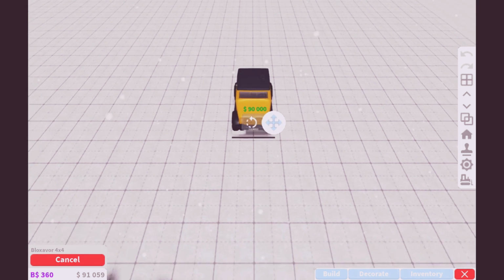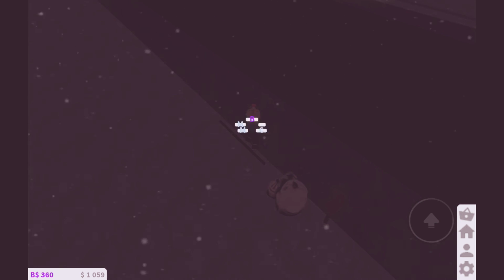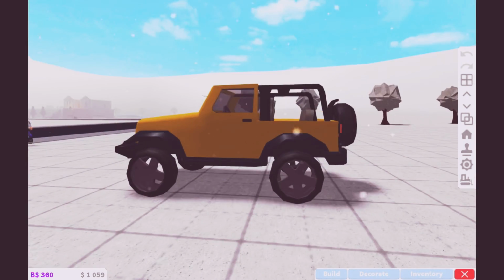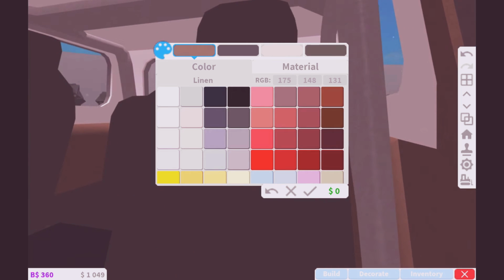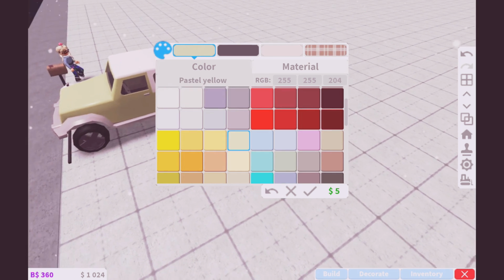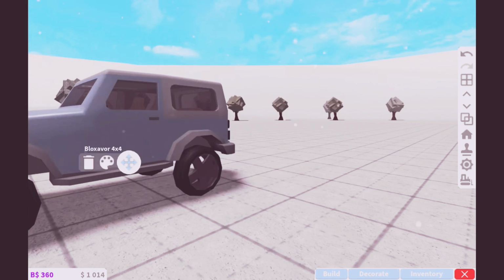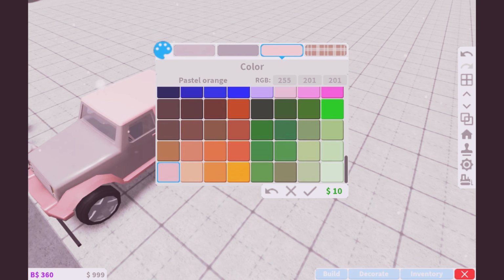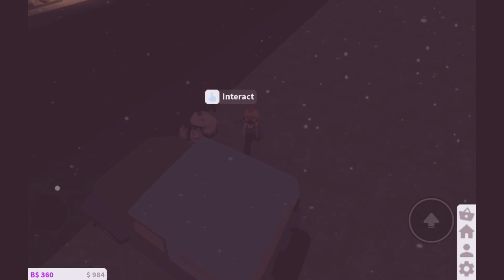💗🍄✨~Lavender buys her DREAM CAR in bloxburg! ~ 💗🍄✨